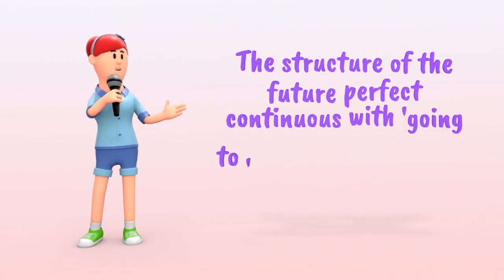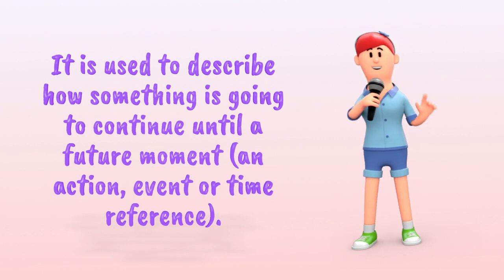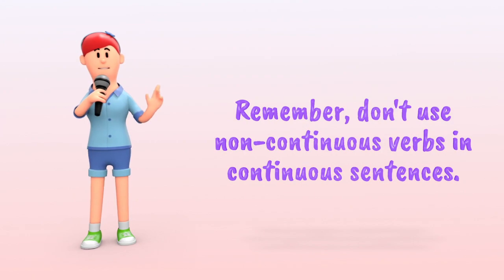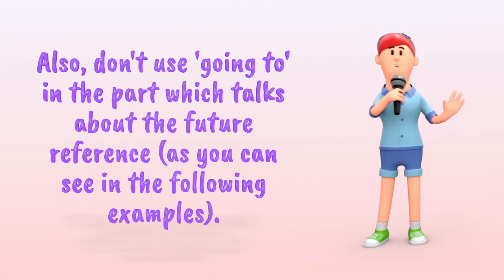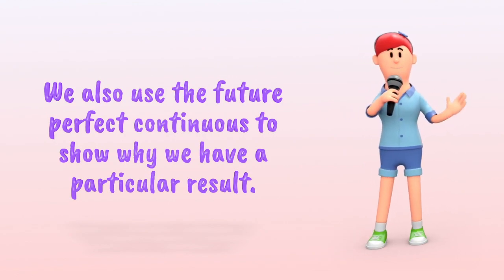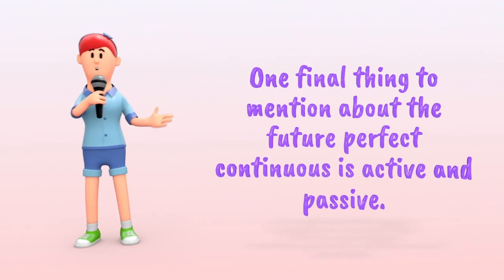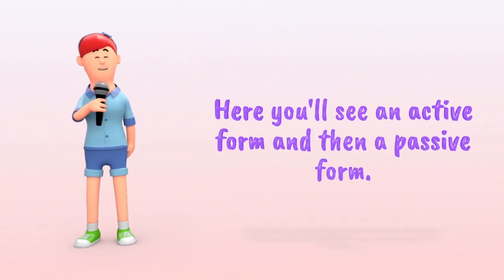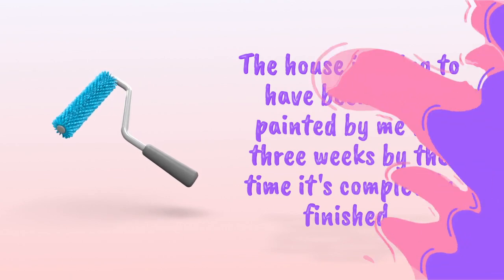How to Use the Future Perfect Continuous Tense with 'Going To' - Learn English Grammar Quickly!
Learn how to use the future perfect continuous tense with examples and simple explanations of the rules. If you need to know how to use English grammar quickly, this video will help!

If you want to know how to use the future perfect continuous tense with 'will', check out this video